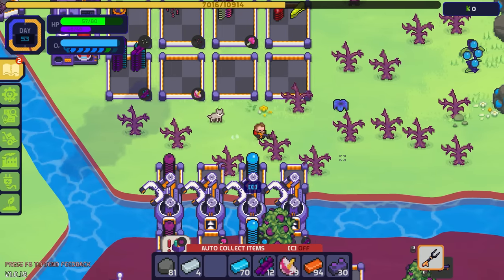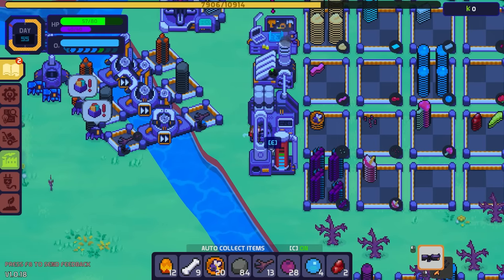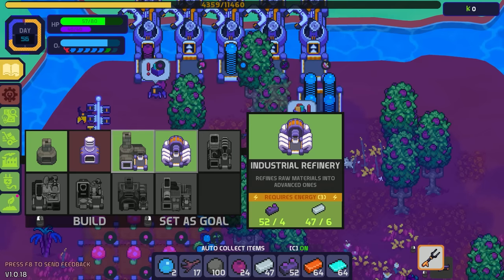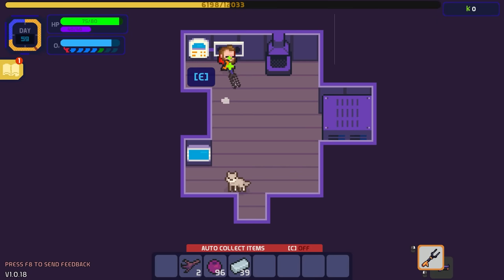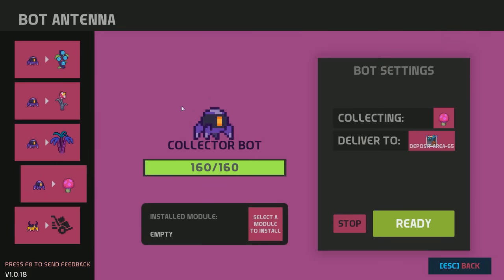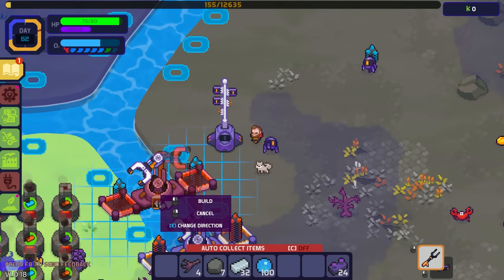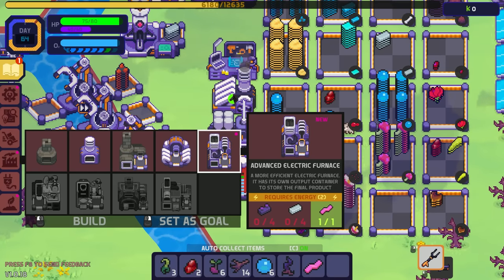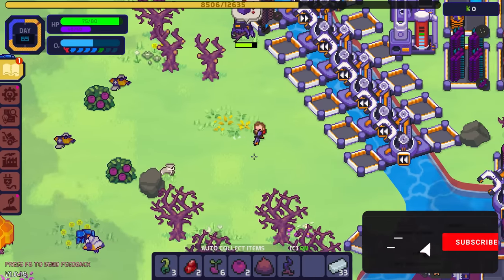Lets Get FARIMING ALIEN ANIMALS ! Nova Lands [E6]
Join Me as we do some factory building in Nova Lands, previously Nova Islands!

Nova Lands is a factory building, exploration, and island management game. Explore, engage in combat, and automate your industry. The planet you’re on is full of mysteries, creatures, people, and things to do. Welcome to your new home amongst the stars!